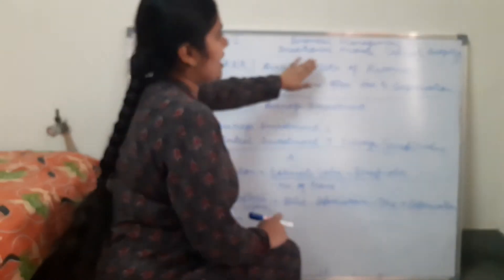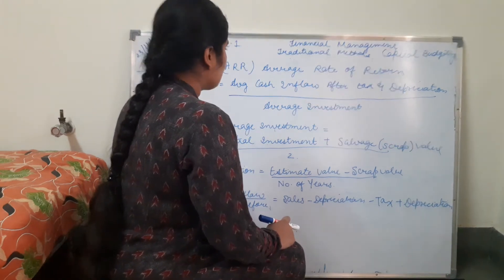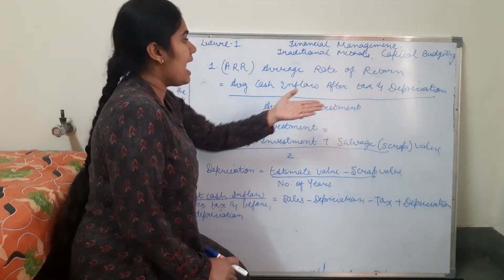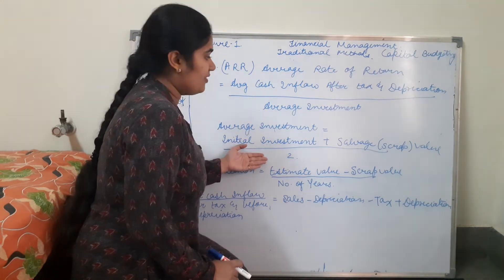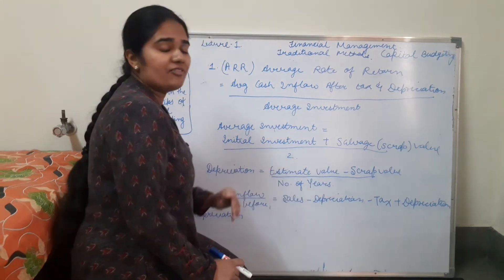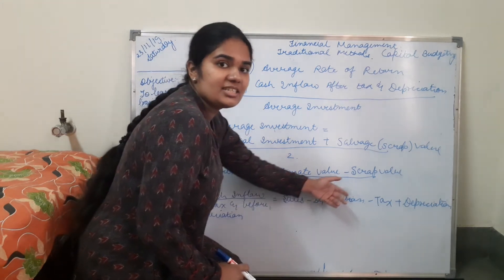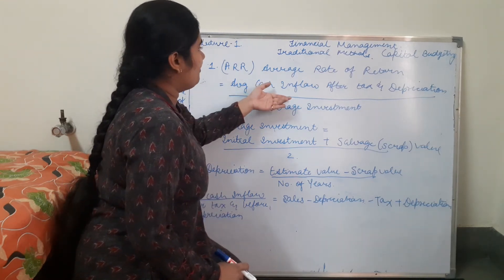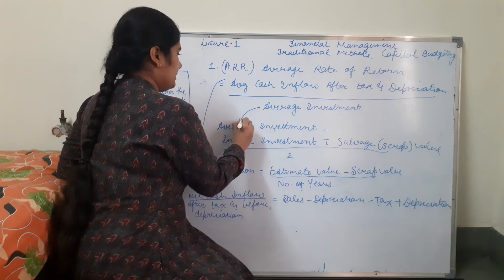Financial Mgmt (lecture 1) Traditional method of Capital Budgeting